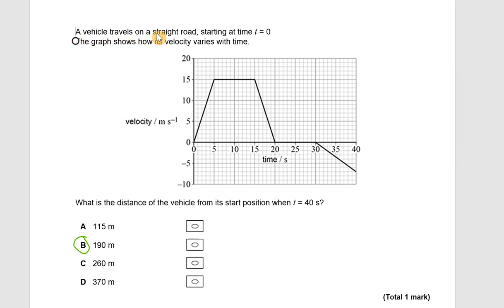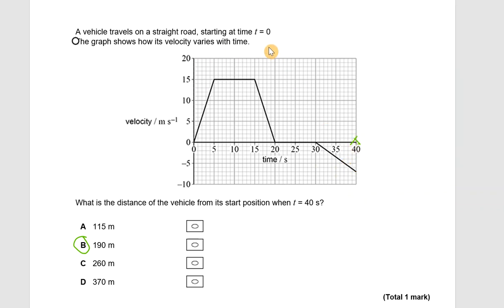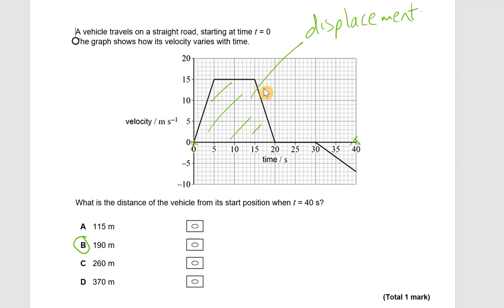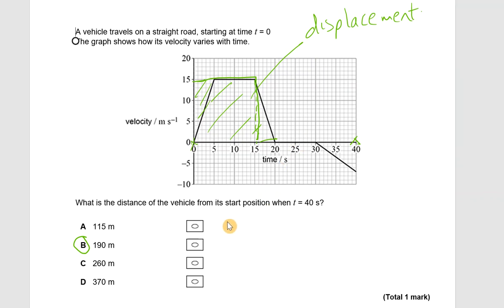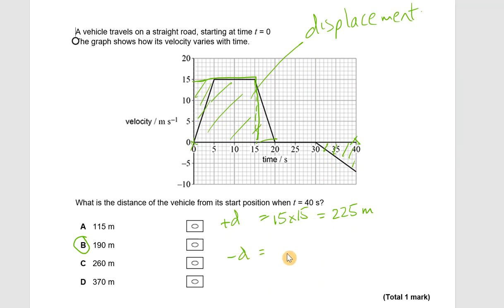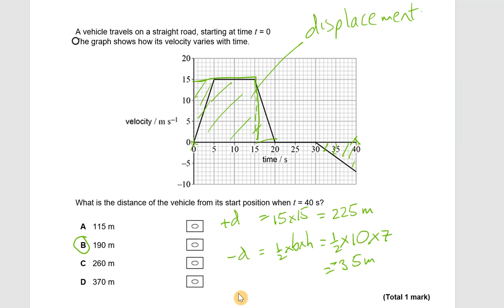Mechanics MCQ 13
Multichoice question
Mechanics. Work, energy and momentum